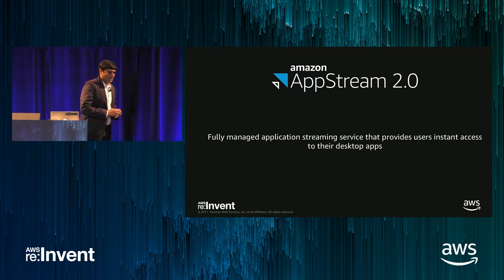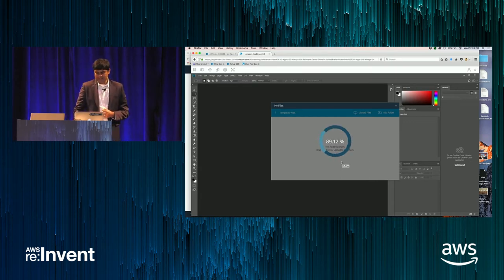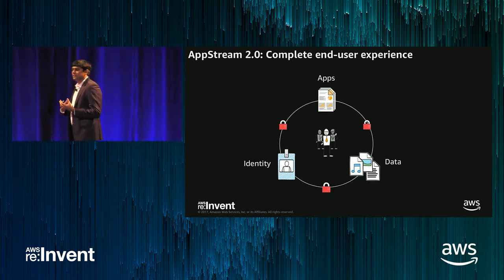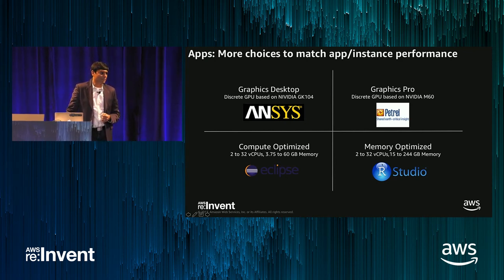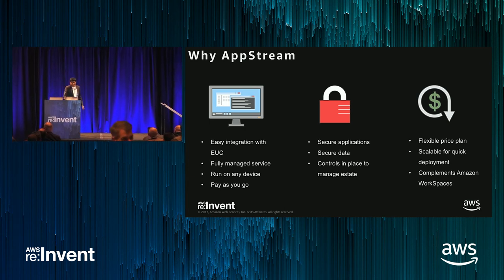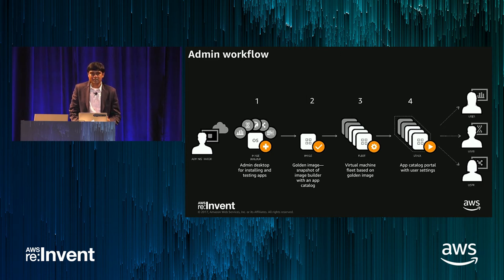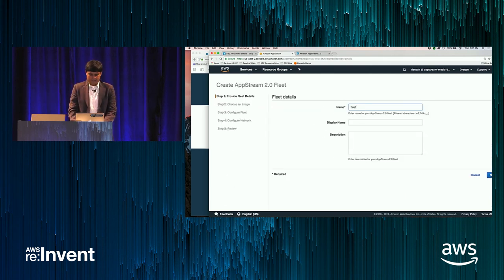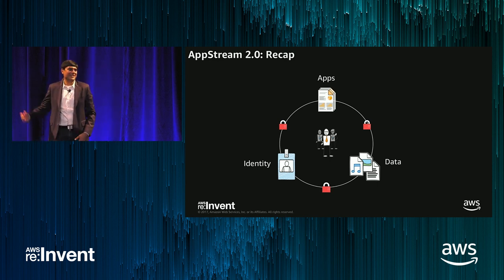AWS re:Invent 2017: Move Your Virtualized Desktop Apps to the Cloud with Amazon AppS (BAP310)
In this session, you'll learn how to migrate your virtualized desktop apps to the cloud using Amazon AppStream 2.0, and stream them to a desktop browser. We discuss how to assess your existing virtualized application environment, map to concepts in Amazon AppStream 2.0, and start the planning and architecture process. We demo the building blocks you use to create your AppStream 2.0 environment, and provide tips for achieving the best performance and user experience.